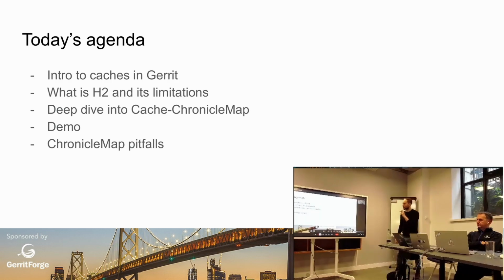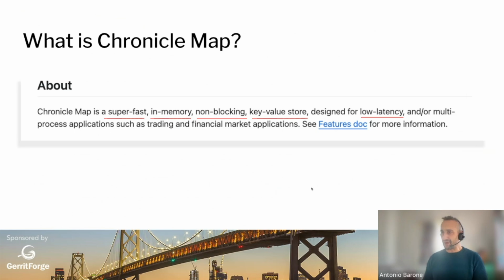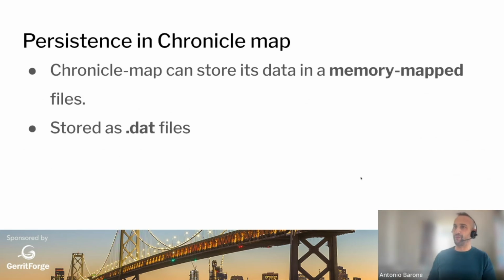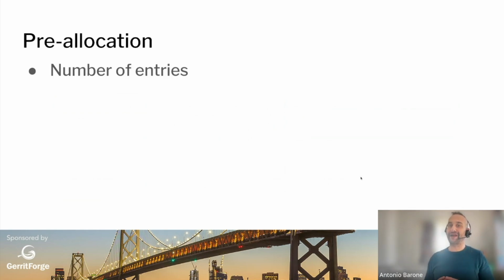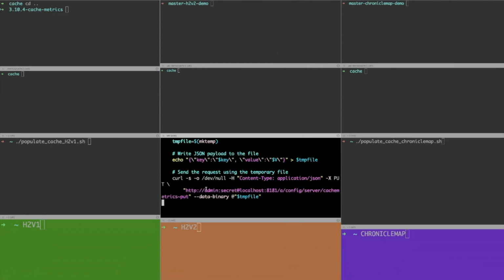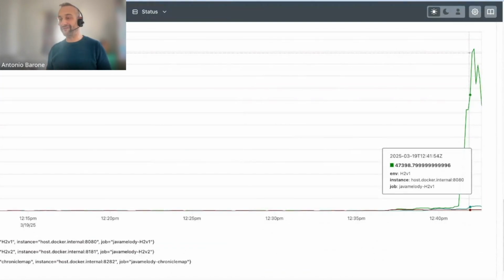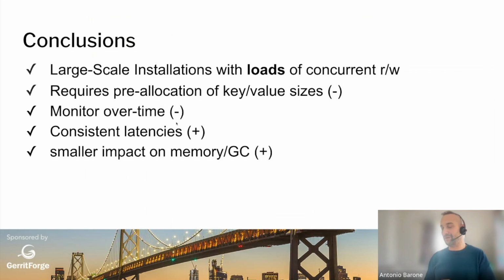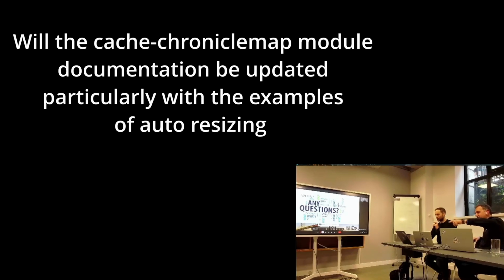Lightning-fast Gerrit with cache-chroniclemap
GerritMeets,  March 19,  London - UK

Gerrit Code Review meetup about all things caches and Gerrit. Why they are so important and the default implementation of them. Finally, we'll look at the success story of how cache-chroniclemap fixes the problems us at GerritForge found while using h2 caches.

Speakers:
Daniele Sassoli - Gerrit Community Manager
Antonio Barone - Gerrit Maintainer and Release Manager